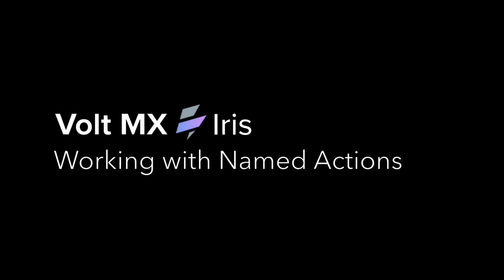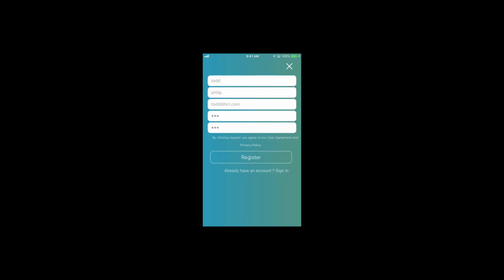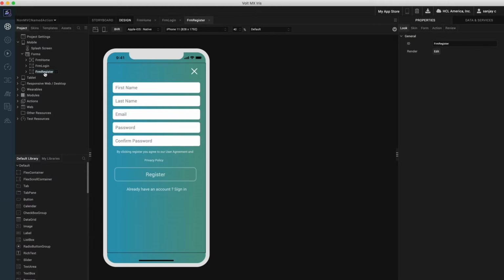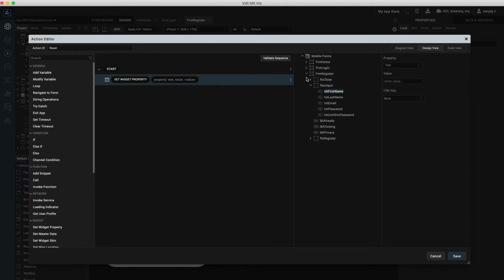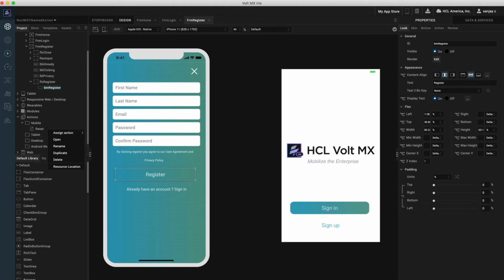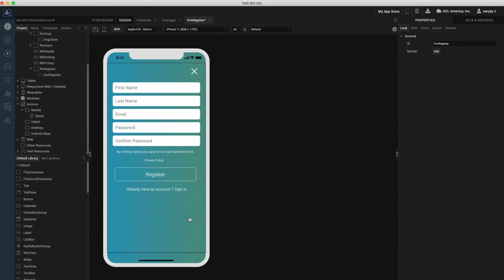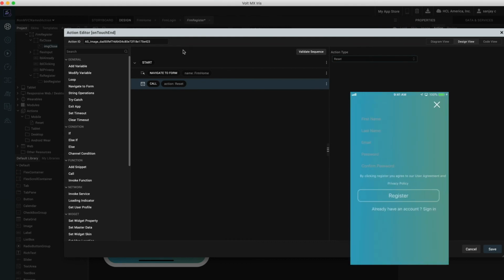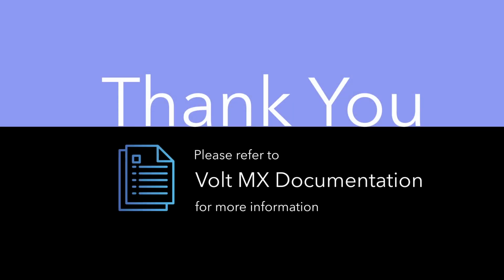Working with Named Actions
This video will introduce you to Named Actions in Iris. Named Actions is a feature in Iris that enables users to build action sequences which can be reused across widgets in the project.